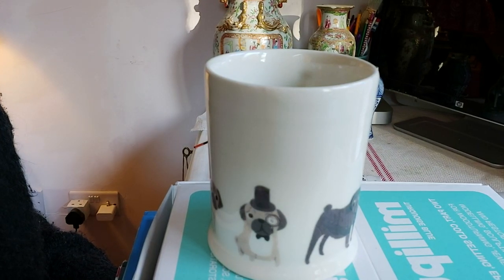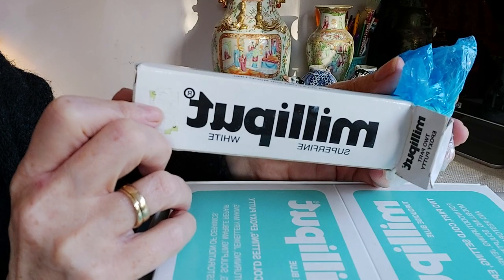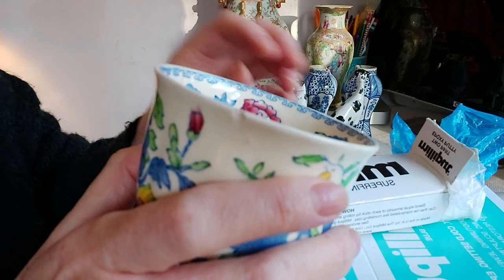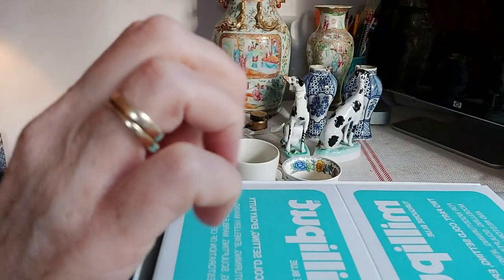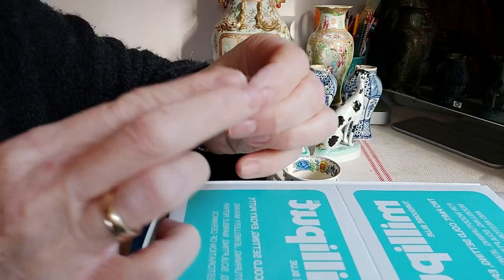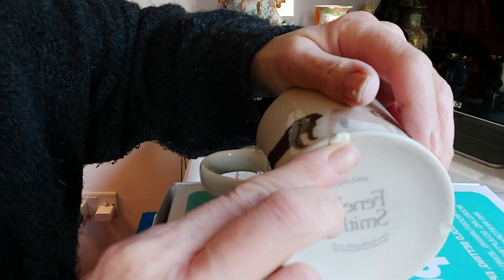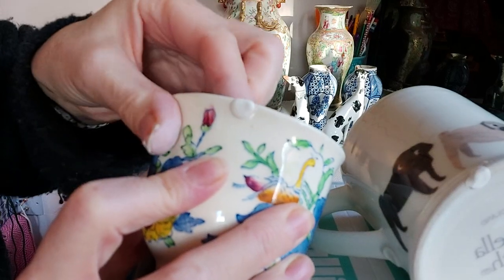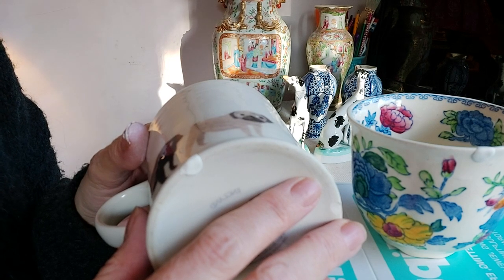FIX CHIPPED MUG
In this latest The China Repair Studio, I will be showing you how to fix a chipped mug using Milliput Superfine White.

Join me and start learning the skills of ceramic, porcelain and pottery repair
We will be covering equipment,  adhesives, bonding, filling painting and airbrushing.

We all have a broken piece of pottery, china/porcelain lurking in our cupboards which we can all recycle and reuse.

I have been a ceramic restorer for many years after training in Oxford.
Most of my clients are private but I also work with antique dealers.

☘ Milliput:
Amazon .com

 🎨 Brushes:
Amazon com.

Evolution Airbrush.  Amazon

💥 Recommended Book,
Amazon
Alison Singleton

You do not pay anymore when you use the links.

Don't Forget
SUBSCIBE